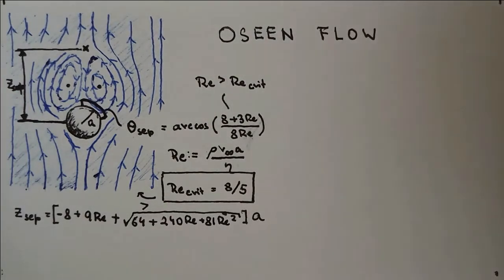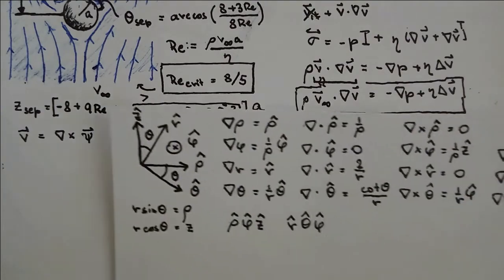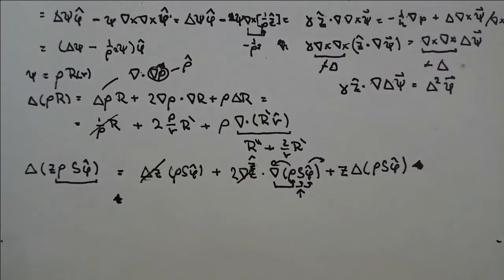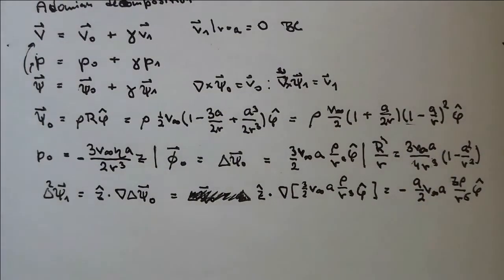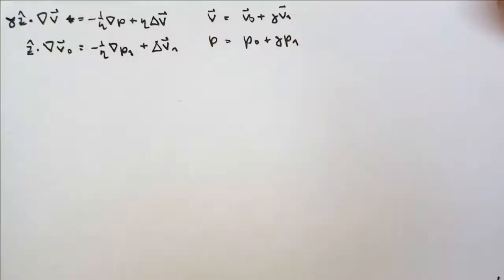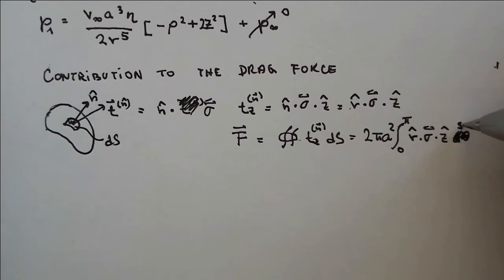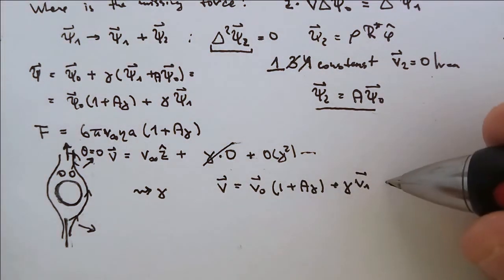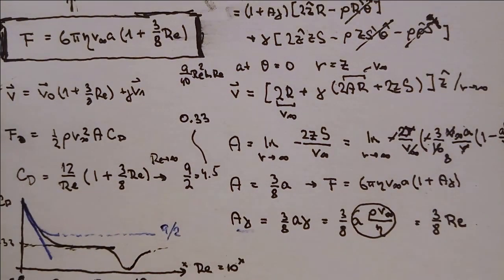Fluid dynamics | Derivation of the Oseen correction to the Stokes Law Drag Force Formula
In this video I will present you a derivation of the famous Oseen correction for the Stokes drag formula F = 6πηrv(1+⅜Re), a drag force exerted on some spherical body in a newtonian fluid valid for noneglegible Reynolds numbers. Also I will comment some other phenomena associated with the flow alone.

The derivation I am presenting was done in the Department of Micro and Nanotechnology at the Technical University of Denmark by Jeppe Gavnholt at al..